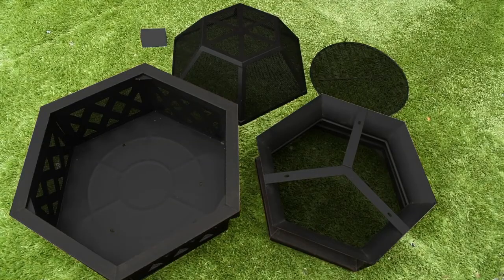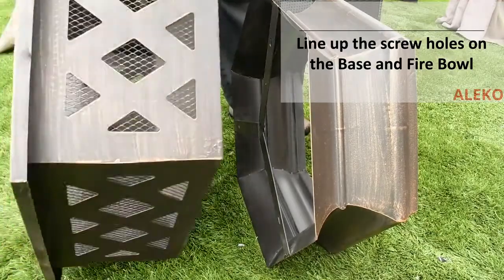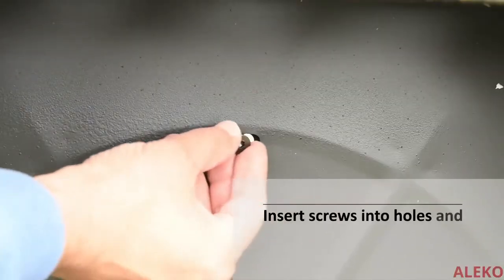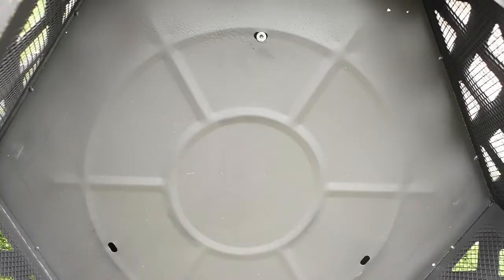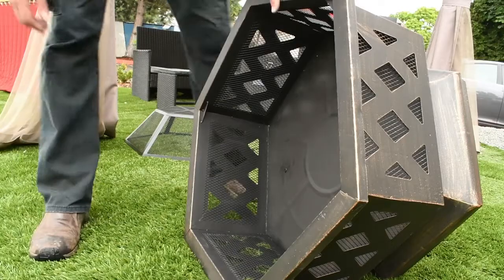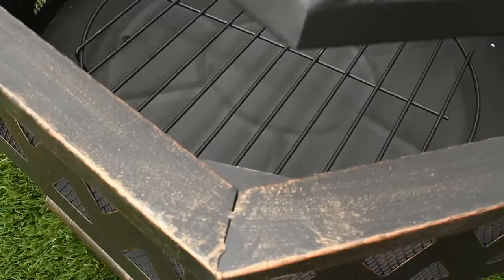Hex Shaped Steel Fire Pit Distressed Bronze Assembly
***Our company’s existence we’ve been able to develop a great reputation online by carrying the best brands and products***

ALEKO's Hex Shaped Distressed Bronze Steel Fire Pit is the perfect outdoor companion for warming up or roasting some marshmallows. The bowl has a 24 inch diameter allowing it to fit most outdoor spaces. The distressed bronze, lattice design fits most decor while giving breath-ability to host a healthy fire. Cozy up today!